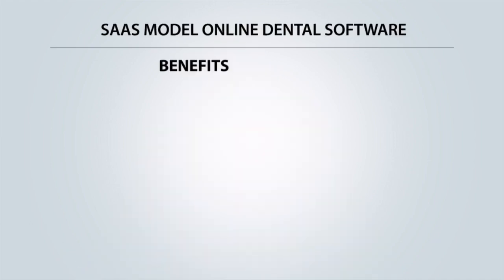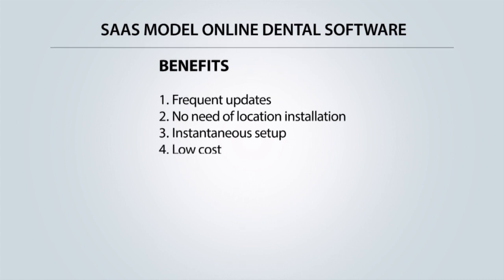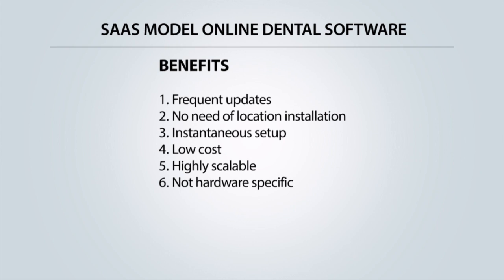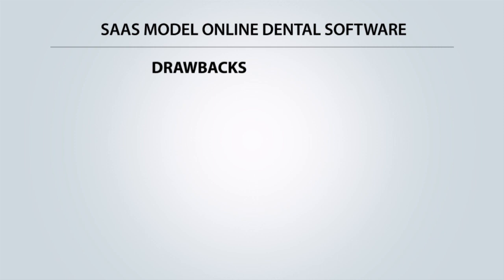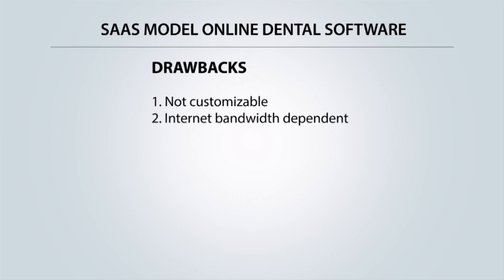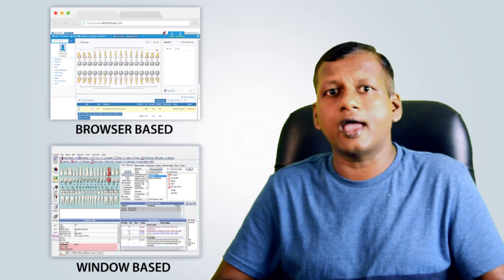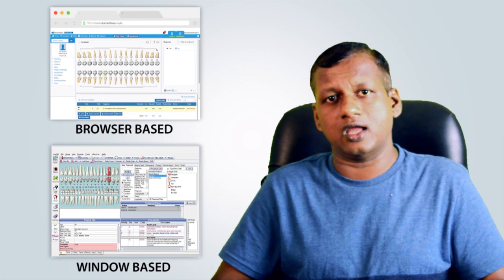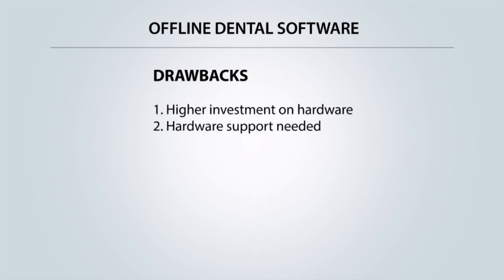What are the type of Dental softwares?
This video helps dentists to understand the different type of dental software and helps them to take decision on which type of dental software they should buy. The Dental software's are mainly classified into two.

Online and Offline,

The online is complete cloud based dental software which works from the cloud server. The online software are again classified into to two. SaaS based dental software and Private cloud dental software. In the SaaS or Software as a Service model, a common software and database will be shared whereas in the case of private cloud, a cloud server will be used for one client. client machines.

In the case of Offline dental software, the software will  be installed in one of the computer or server. This does not require internet.

The video also helps the dentists to select the software based on their style of practice.